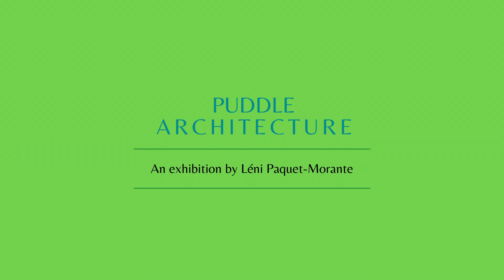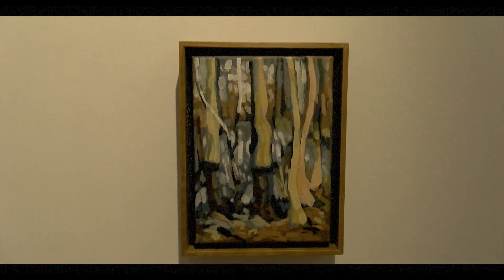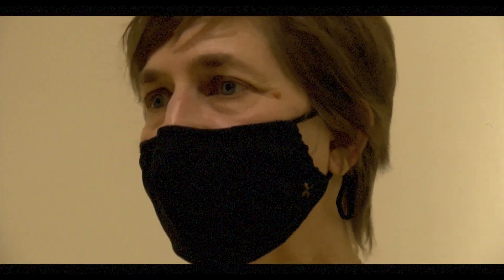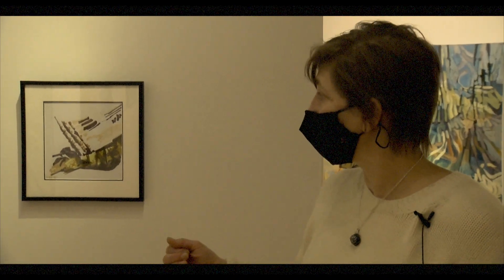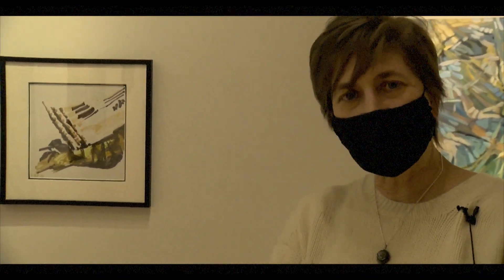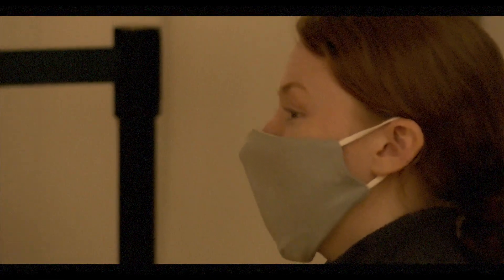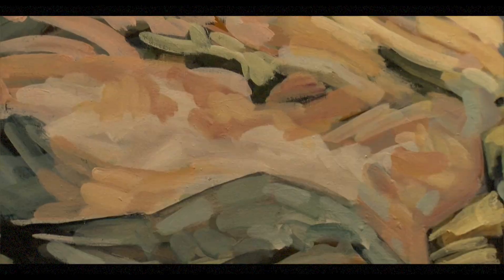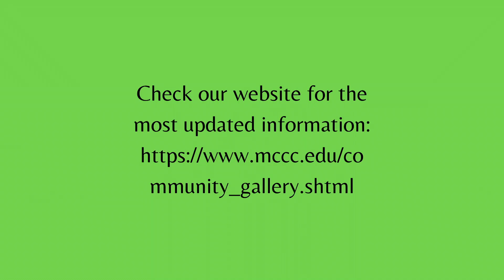Puddle Architecture: An Exhibition (Documentary Short)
PUDDLE ARCHITECTURE

Opens February 1, 2021 - “Puddle Architecture” exhibition opens (viewing by appointment only – Tuesdays and Thursdays, 11 a.m. - 3 p.m. & Saturdays and Sundays from 12PM - 4PM, check our website for the most updated information)

March 11, 2021 - “Puddle Architecture” exhibition ends